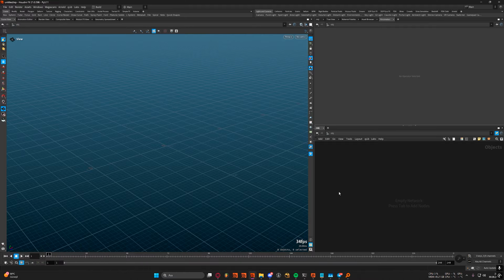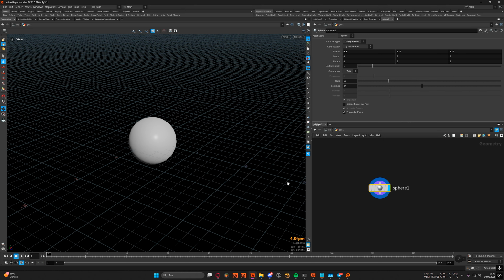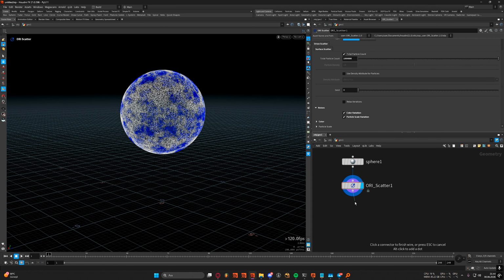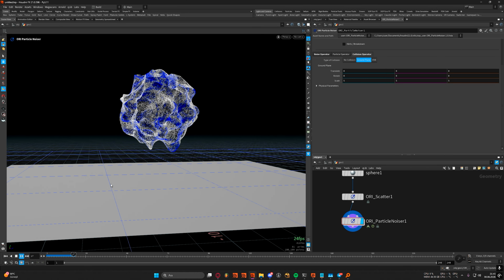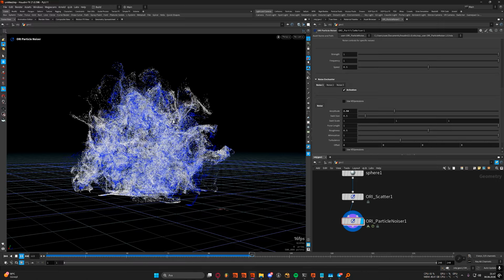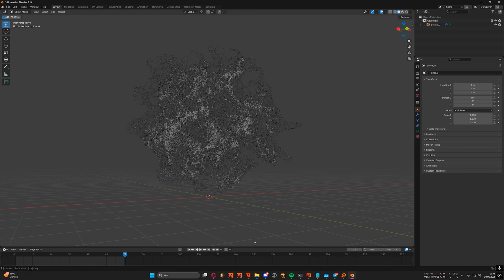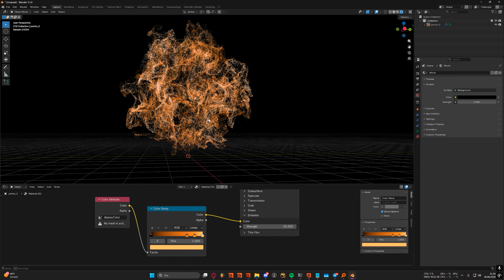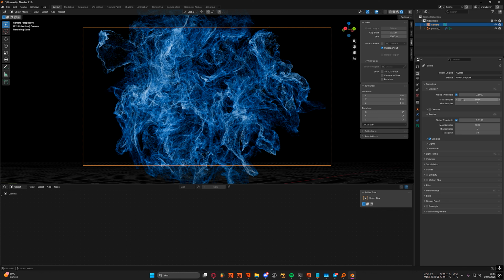Houdini PARTICLES to Blender Workflow in 11 Minutes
In this video I show how I create a particle simulation in Houdini using an HDA, then export it to Blender and set up the final render.
The whole workflow takes about 11 minutes, and I keep it simple and practical so you can see the full process from sim to render.